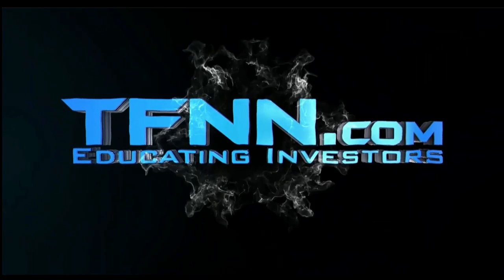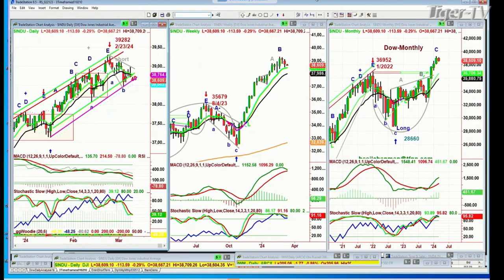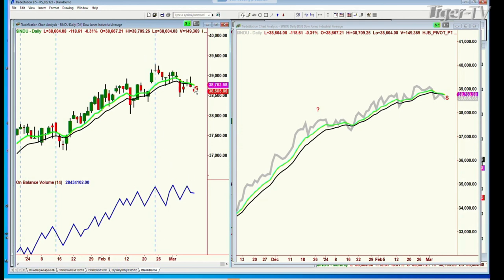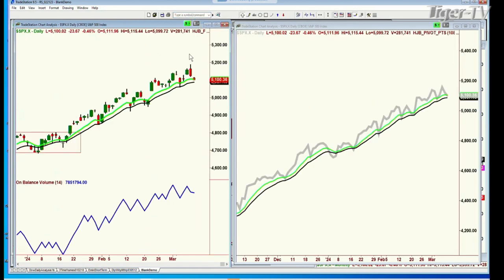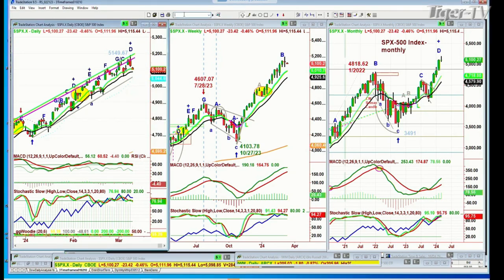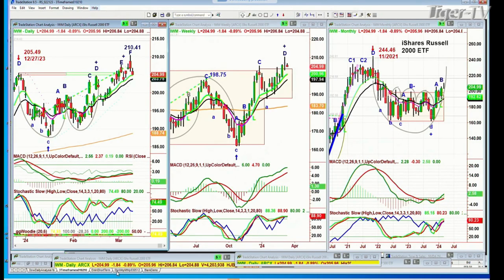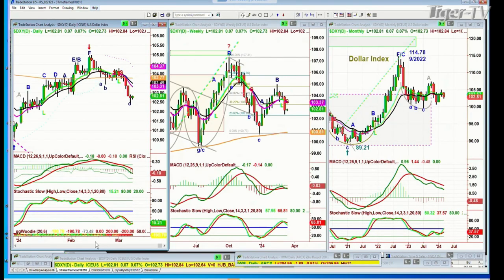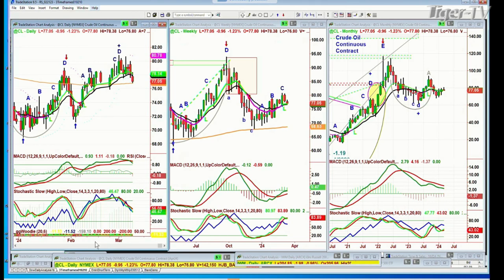March 11th, 10AM ET Market Update on TFNN - 2024